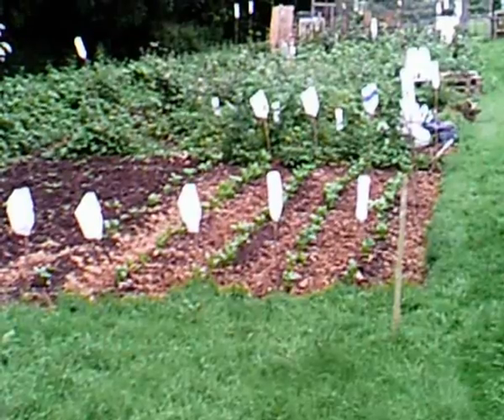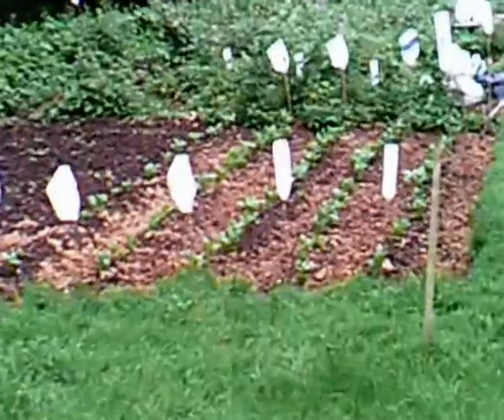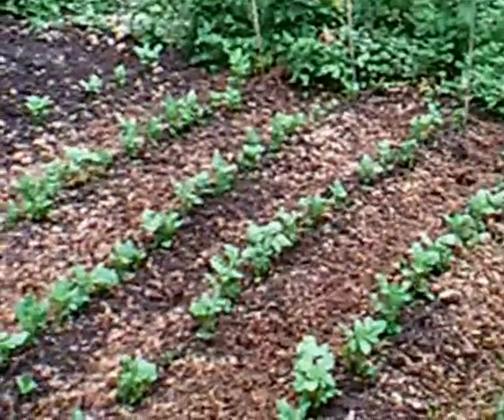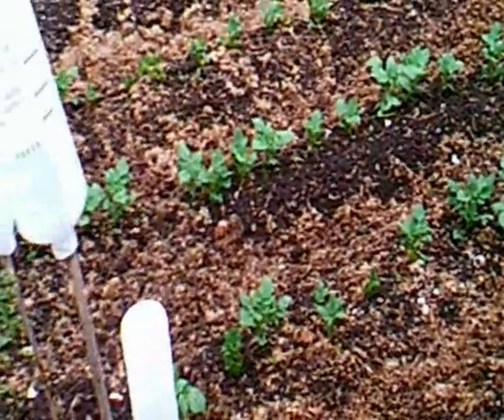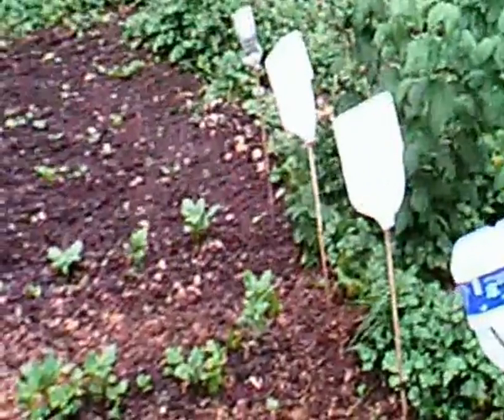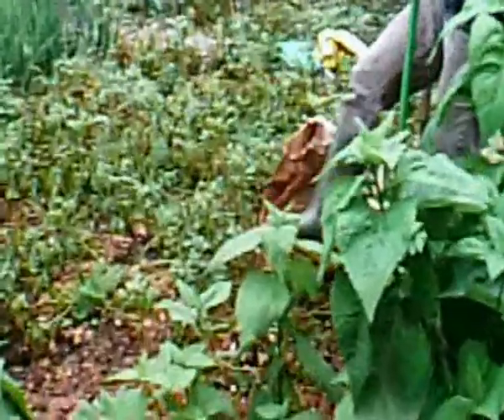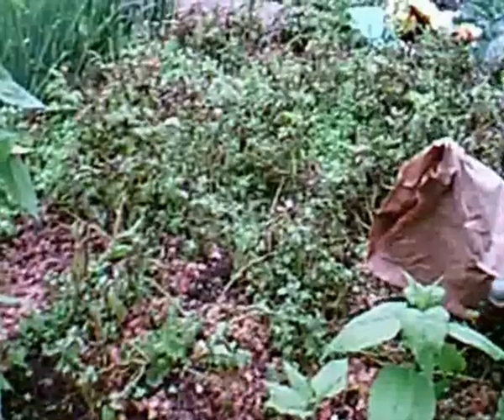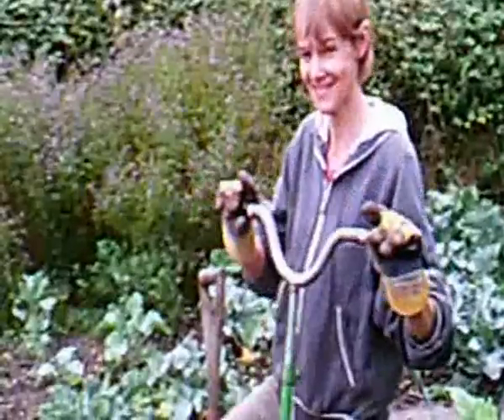Pink Fir Apple potatoes at Buckland Newton Allotments 2012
I am not giving up even after a difficult season!My Twitter account